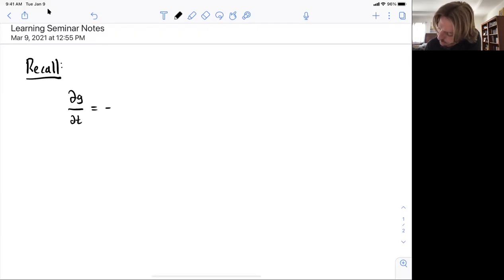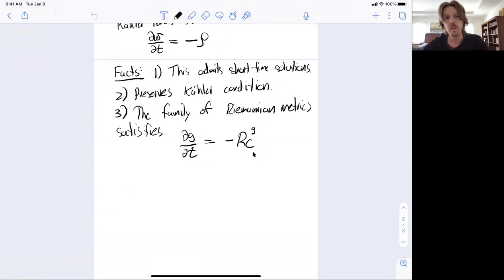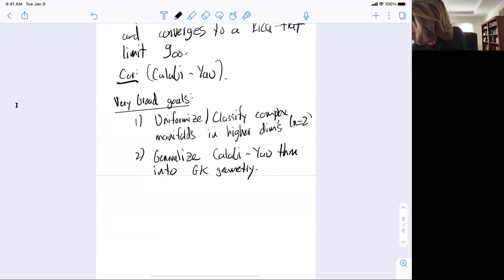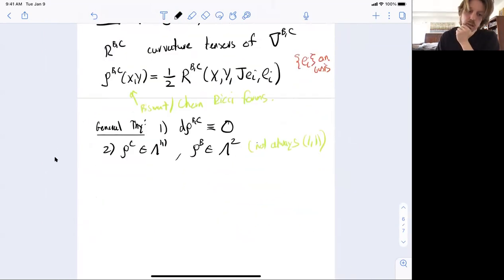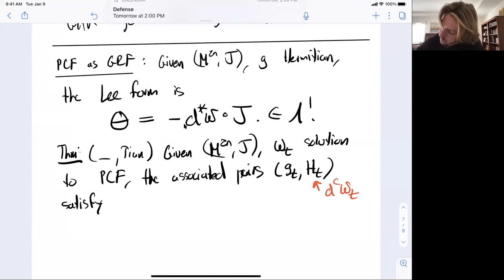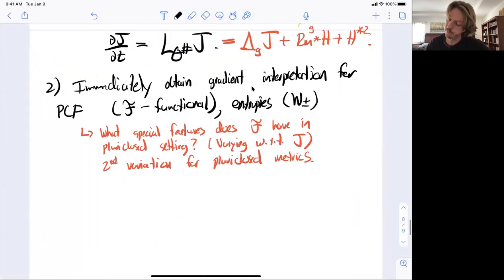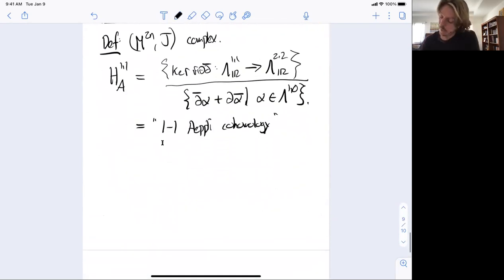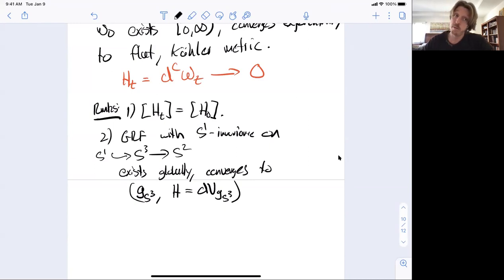Generalized Ricci Flow Learning Seminar Lecture 13